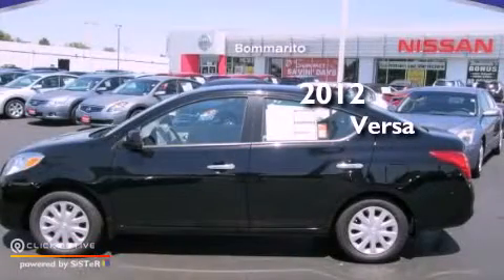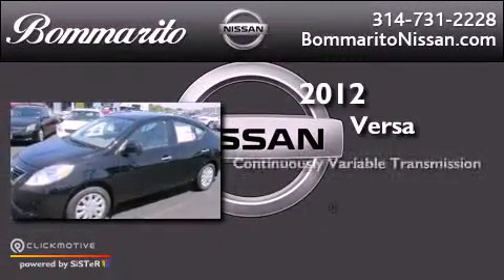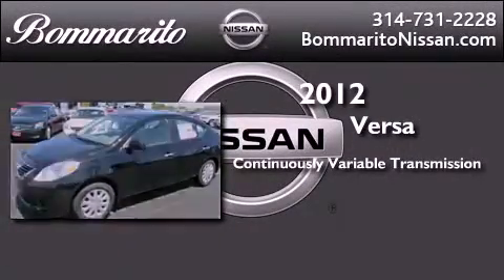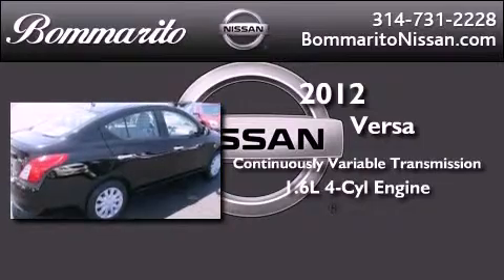2012 Nissan Versa Hazelwood MO 63042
Year : 2012
 Make : Nissan
 Model : Versa
 Engine : Gas I4 1.6L/97
 Trans . : Variable
 Exterior : Super Black

 Interior : Sandstone

 661 Dunn Rd.